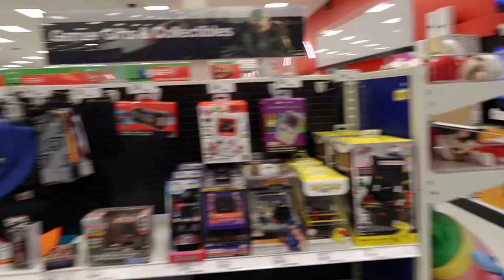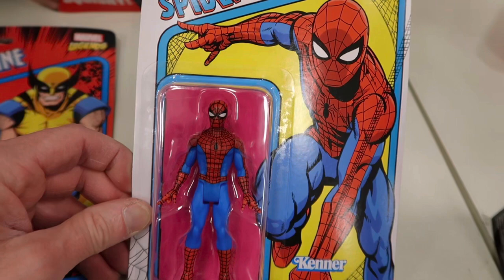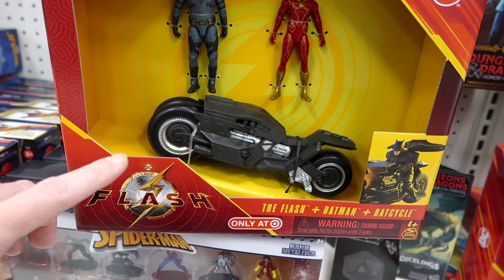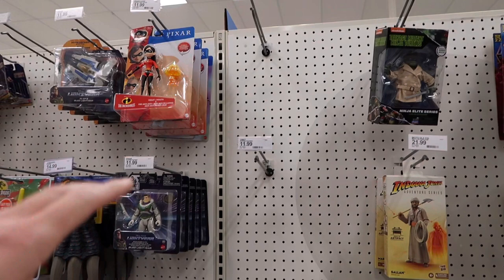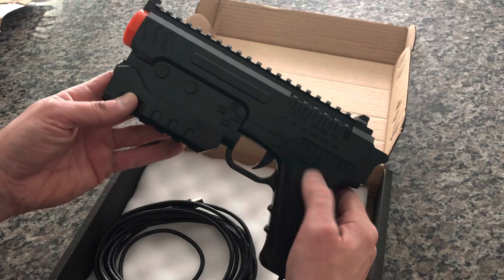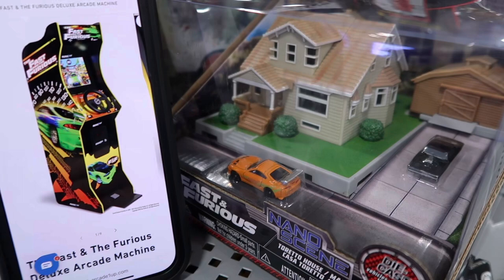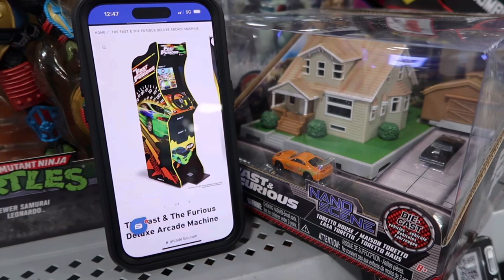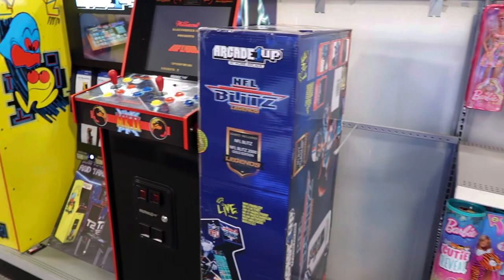Arcade1up News, Sinden Unboxing + New Arrivals at Target Walk & Talk